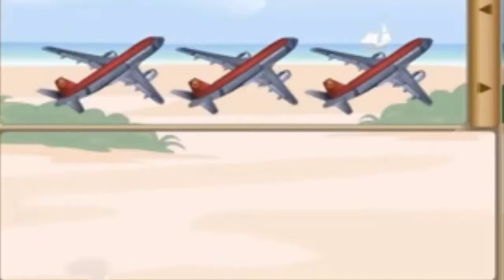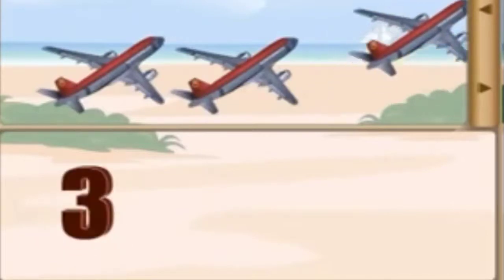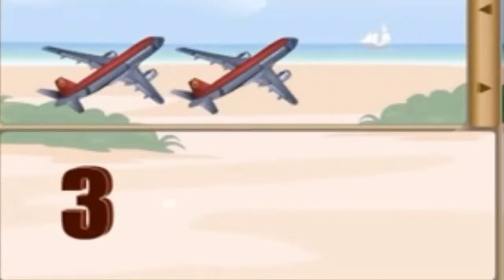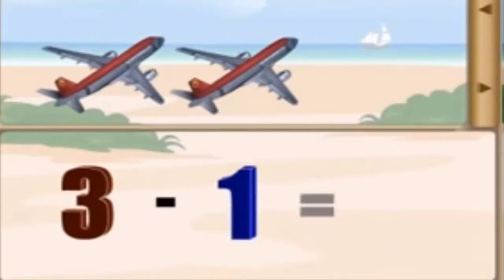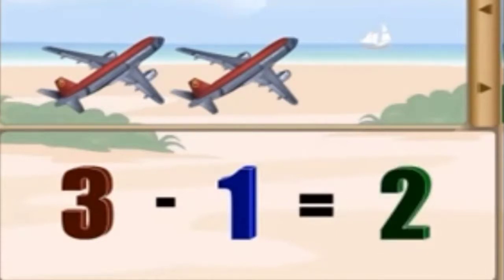KG II Math lecture # 14